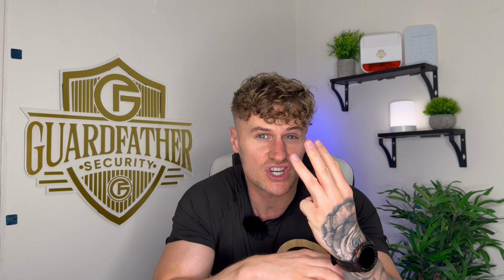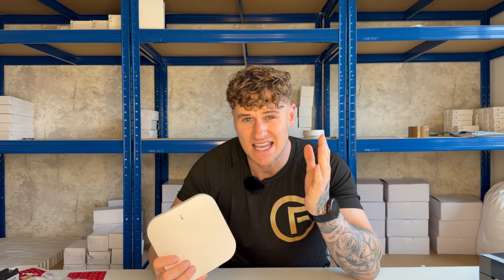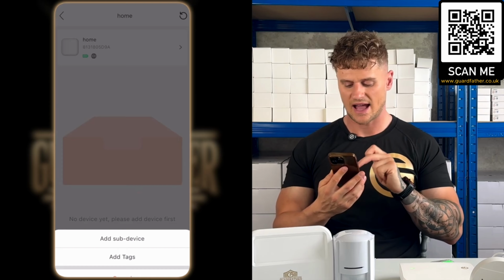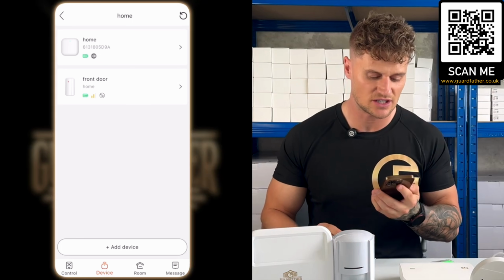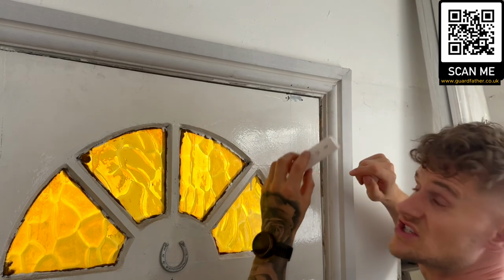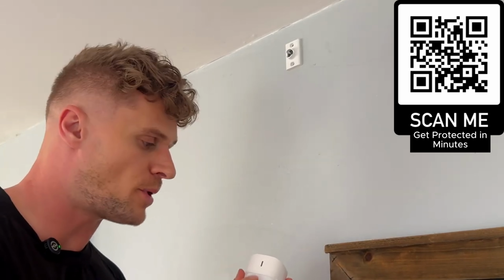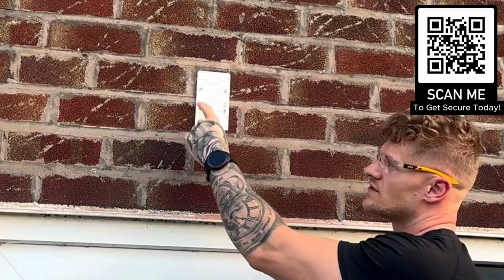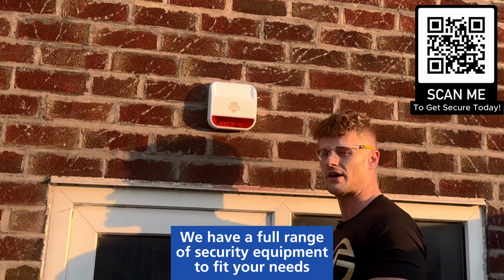Wireless Burglar Alarm With NO Subscription (Fit It Yourself)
Guardfather is a wireless DIY burglar alarm with no subscription fees. Ever. No monthly charges, no installer needed, you fit it yourself.

In this video I show you the Guardfather subscription free alarm system in action, including a full demo of how easy it is to install yourself:

0:00 How many UK homes get burgled
0:21 A typical UK street: no alarms, or alarms that stopped working years ago
1:13 The 3 key parts of home security: lighting, locks and an alarm system
1:43 Enter the Guardfather: wireless DIY alarm, no subscription
2:16 App demo: adding a device to the system
2:48 Learning the front door contact onto the panel
3:20 Fitting the wireless door contact
3:59 Fitting the wireless pet friendly motion sensor
5:02 Fitting the wireless external sounder
5:51 Trustpilot reviews and free security help
6:34 Design your own system with the System Builder

Every device connects wirelessly to the control panel, which plugs into your router via ethernet. There's a 12 hour backup battery, a SIM slot, an app, and a touchscreen keypad. Pet friendly motion sensors work with pets up to 35kg.

Not sure what your home needs? Use the free System Builder on the website and it'll help you design the right setup room by room.

And if you need help with home security of any kind, Guardfather or not, drop a comment or get in touch. I answer everyone.